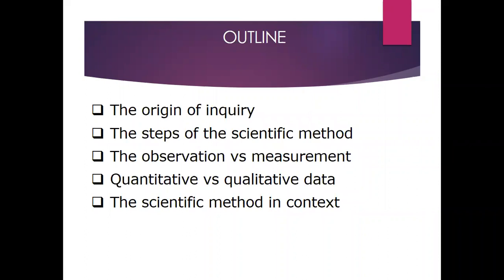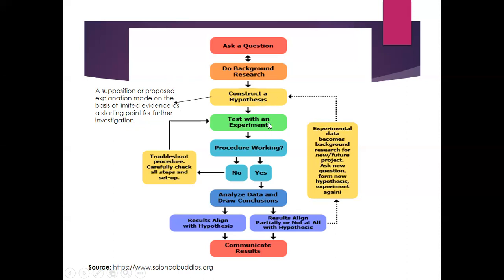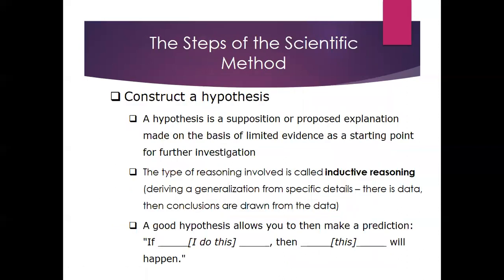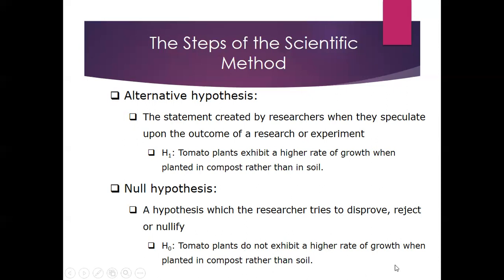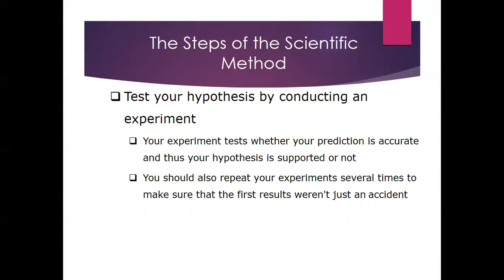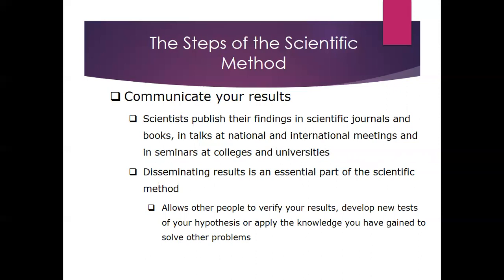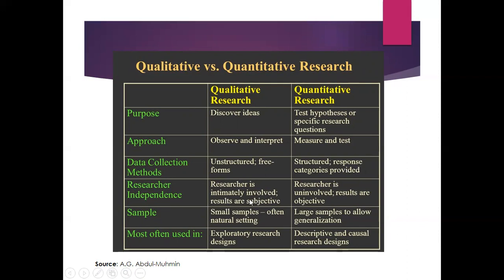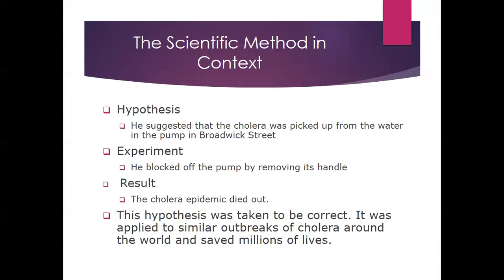ENVS 460 Lecture 1